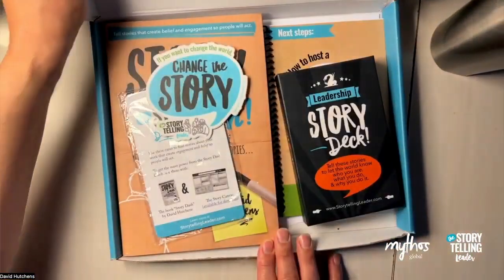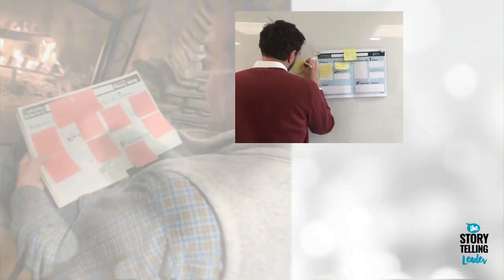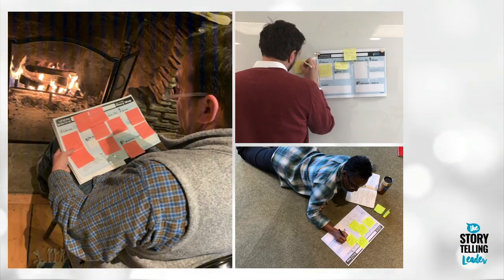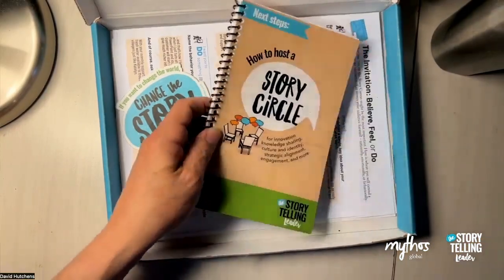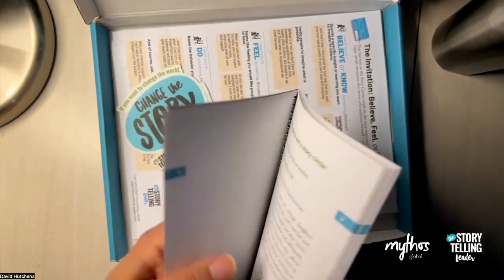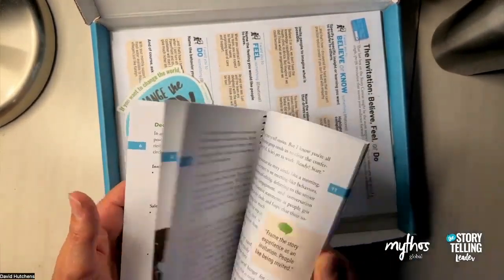What's In the Box